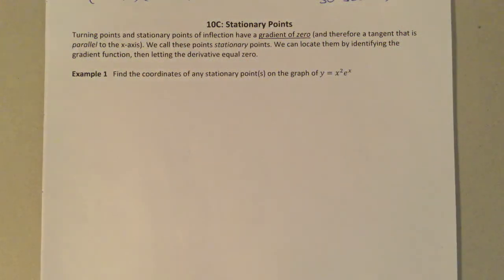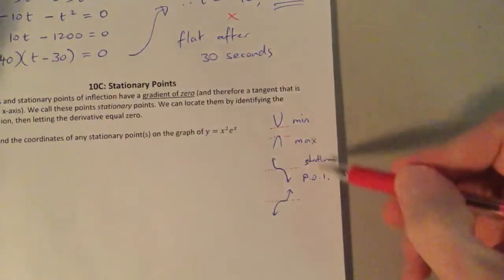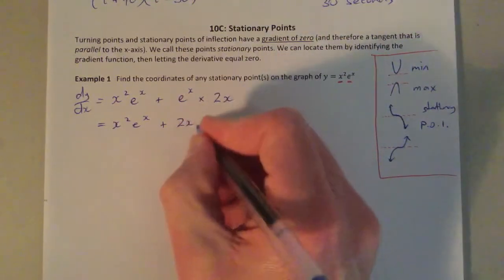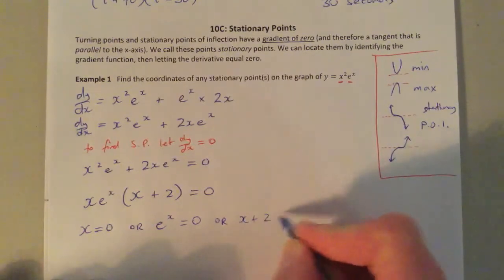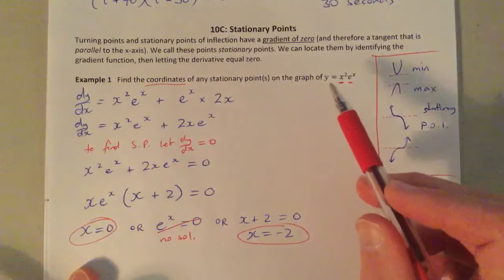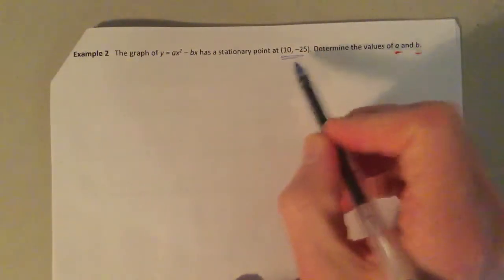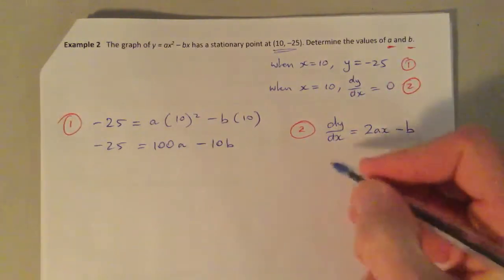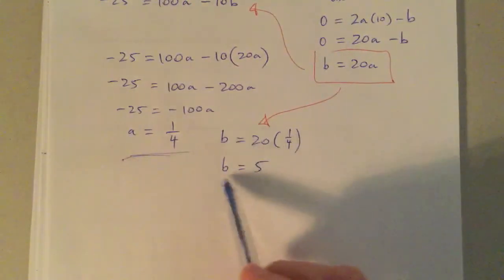Stationary Points (10C)